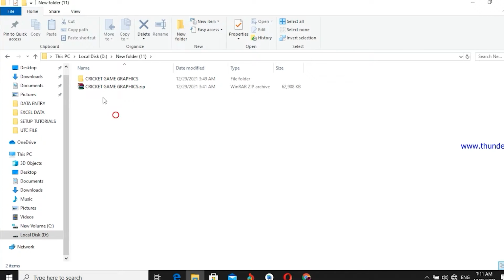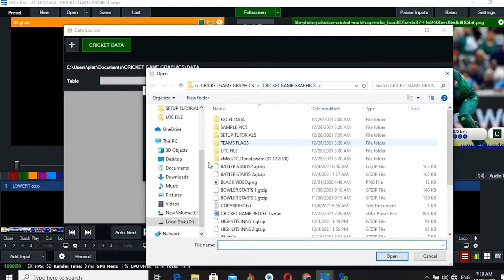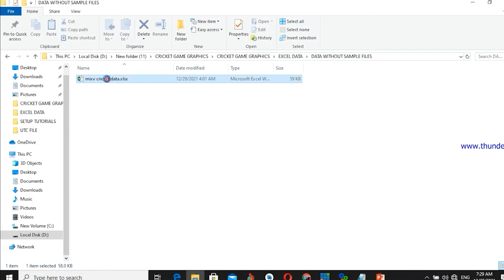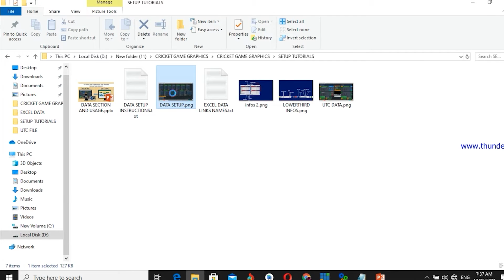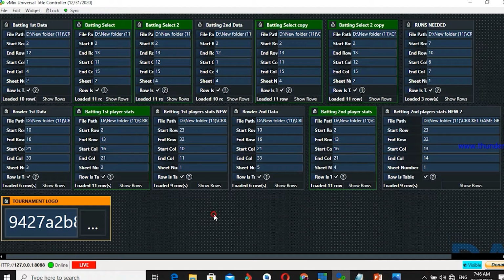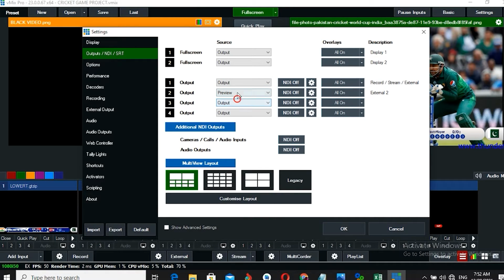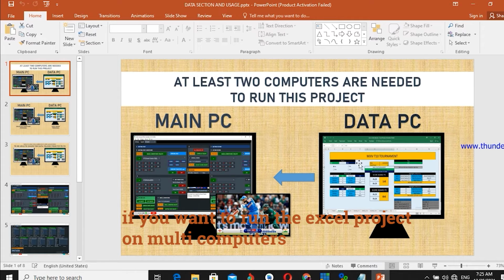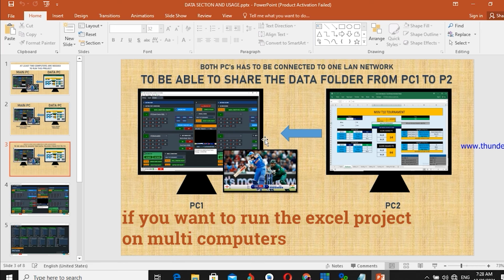MIXV T10 & T20 CRICKET GAME GRAPHICS SETUP TUTORIALS